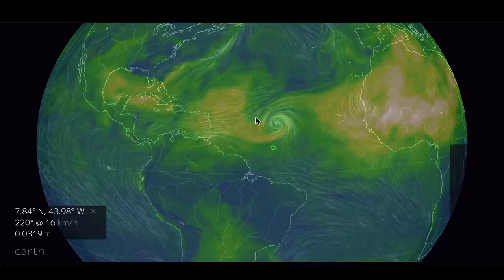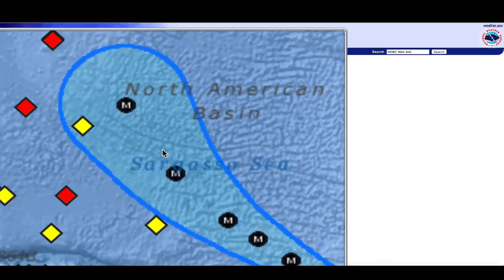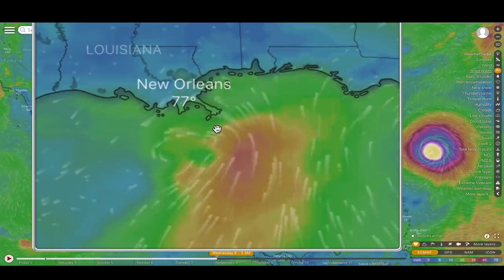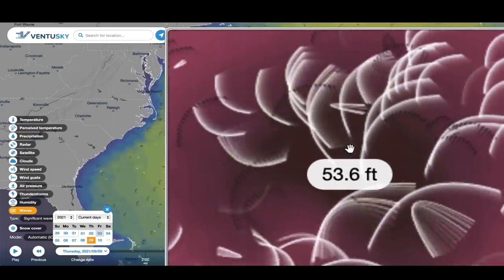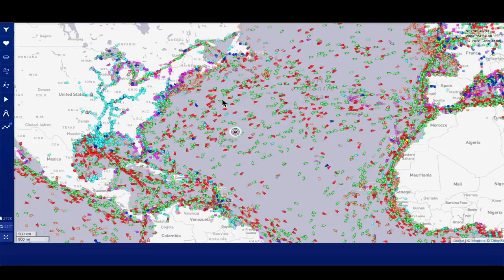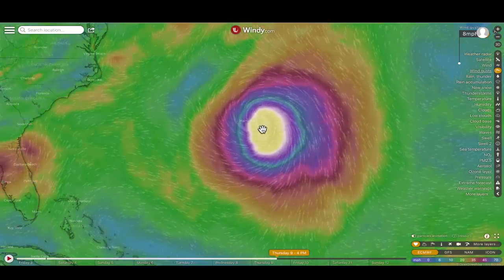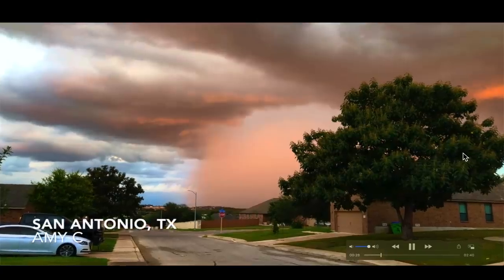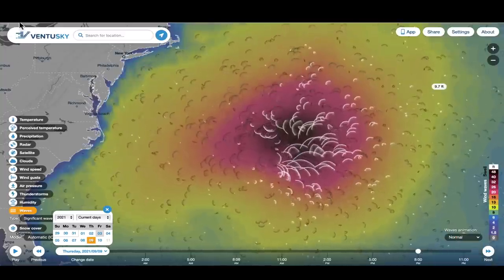Lets hope this DOESN'T make landfall! Unprecedented GIANT WAVES forecasted!